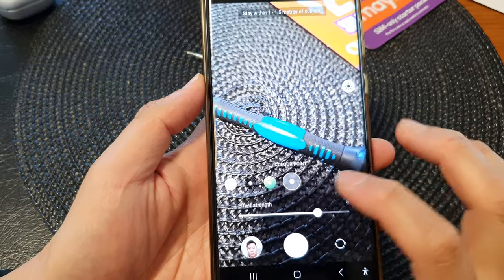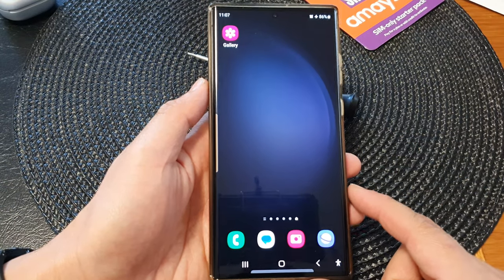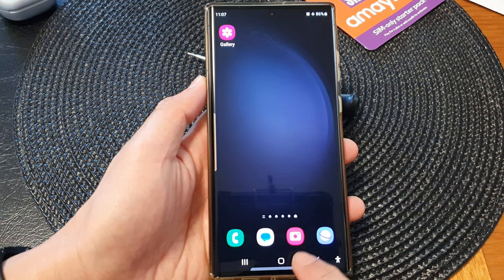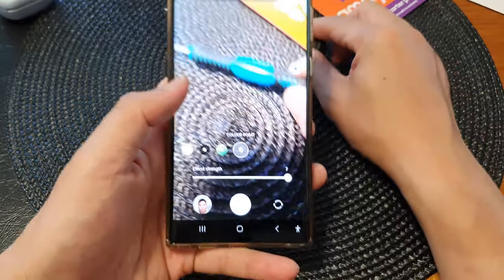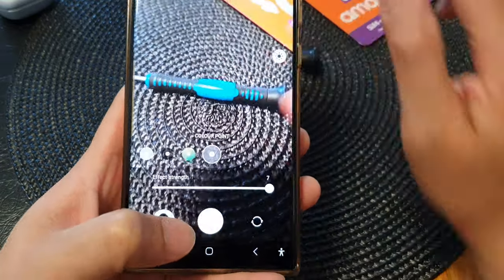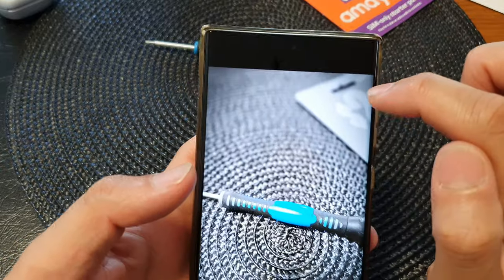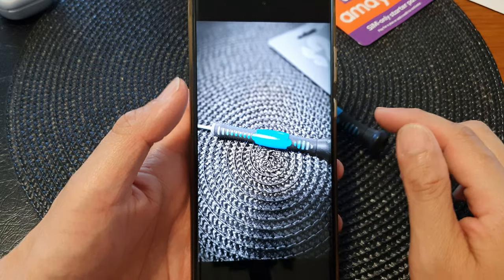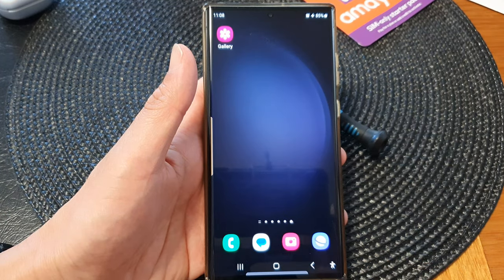Galaxy S23's: How to Take a Color Point Picture On Samsung Camera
Learn how you can take a color point picture on the Samsung Camera of the Samsung Galaxy S23/S23+/Ultra.

If you're ready to add a splash of creativity to your photography, you're in for a treat. In today's video, we're diving into the captivating world of color point photography with the Samsung Galaxy S23. Discover the purpose and incredible benefits of mastering the art of taking a color point picture.

Do you ever wish to make certain elements of your photos stand out in a unique and visually striking way? That's where the magic of the "Color Point" feature comes into play. By learning how to take a color point picture, you can emphasize specific subjects or objects while turning the rest of the image into a timeless monochrome masterpiece.

Join us as we guide you step-by-step through the process of capturing stunning color point pictures using your Galaxy S23. We'll unravel the purpose behind this creative tool and delve into the benefits it offers. Imagine the ability to tell a story through contrasts, highlighting emotions, and capturing the essence of a moment like never before.

In this video, not only will you learn how to activate and utilize the "Color Point" mode, but you'll also gain insights into how it can transform your photography. Whether you're a budding photographer looking to expand your skills or simply want to create captivating visual content, this tutorial is a must-watch.

Experience the enchantment of color point photography as we uncover the secrets behind this feature on the Samsung Galaxy S23. Get ready to embark on a journey of artistic expression and take your photography to a whole new level.